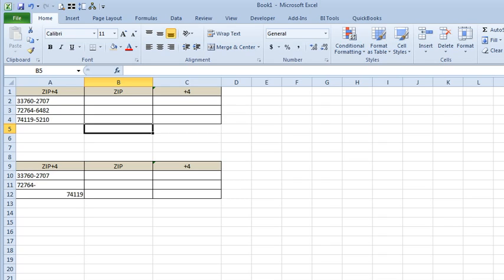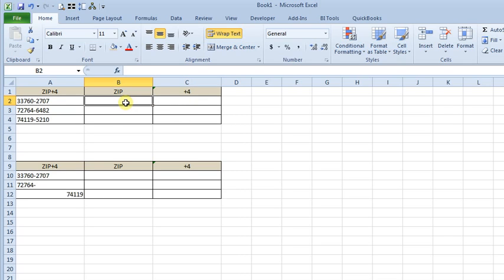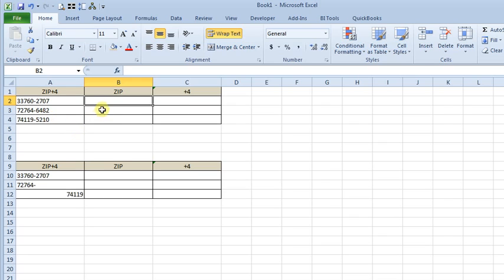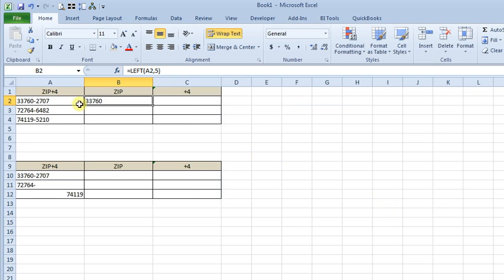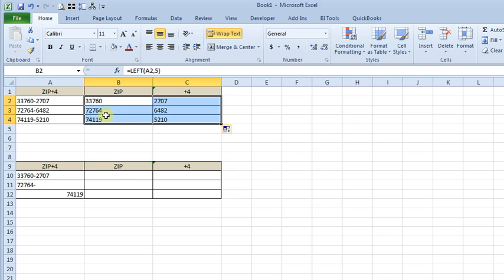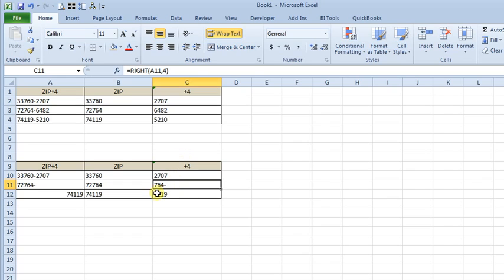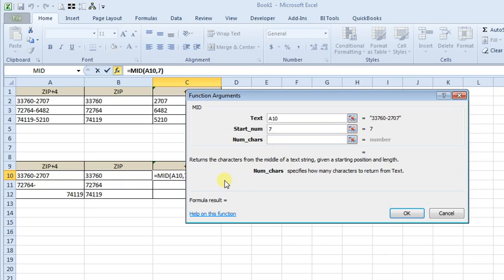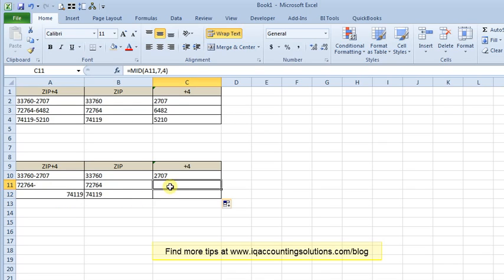Extracting Data From a Cell Usings Excel's Left, Right, and Mid Functions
Have you ever just part of the information in another cell? For example, you might have a column of zip codes with 4 digit extensions and you want to put the 5 digit zip code in column by itself and the 4 digit extension in a separate column. There are many ways to approach this problem, but one easy way to solve this problem is by using Excel's Left, Right, or Mid functions.

LEFT lets you specify the number of characters you want from the beginning of another cell or from a specified string of text or numbers

RIGHT lets you specify the number of characters you want from the end of another cell or from a specified string of text or numbers

MID lets you specify the number of characters you want from a point you specify in the middle of another cell or specified string of text or numbers